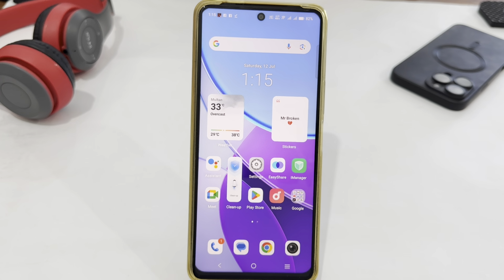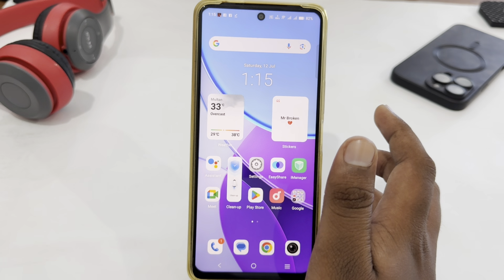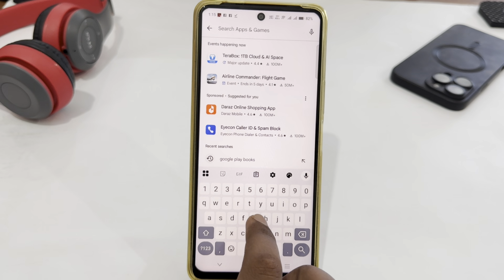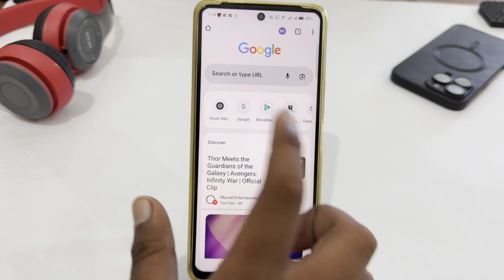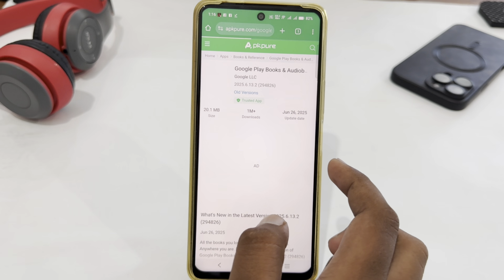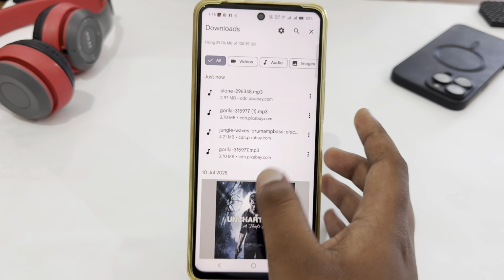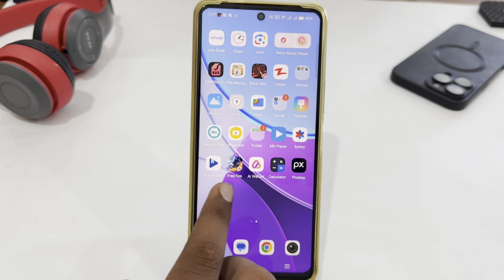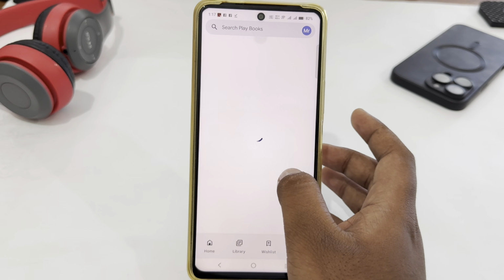How to Add New Books to Apple Books App on Android (2025 Guide)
Want to read your favorite eBooks in Apple Books on your Android device? This step-by-step tutorial shows you 3 easy ways to add books to the Apple Books app on Android - whether you're sideloading EPUBs, transferring from computer, or downloading purchases!

📌 Methods Covered:
00:00 - Intro & Why Apple Books on Android?
00:45 - Method 1: Direct EPUB File Import
01:30 - Method 2: Transfer from Computer (USB/WiFi)
02:15 - Method 3: Download Previous Purchases
03:00 - Troubleshooting (Files Not Showing?)
03:45 - Bonus: Best eBook Sources

✅ Supported Formats:

EPUB (DRM-free)

PDF

Apple Books purchases (if signed in)

⚠️ Important Notes:

Apple Books for Android has limited features vs iOS

DRM-protected books may not work

Some file types require conversion

🔗 Helpful Links:
[Best EPUB Conversion Tools]
[Official Apple Books Help]

Works on most Android 10+ devices

💡 Pro Tip:
Create a "Books" folder in your Android storage for easier management!

Would you like me to add specific troubleshooting for common error messages?